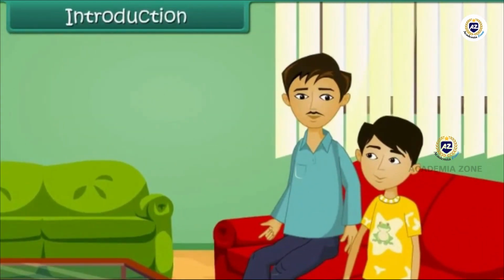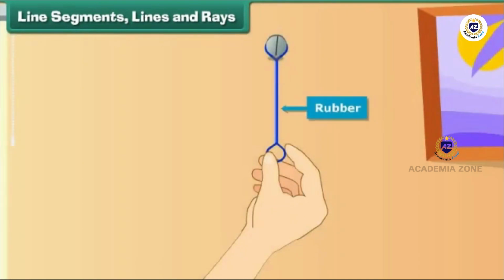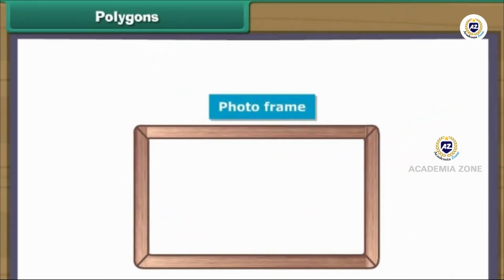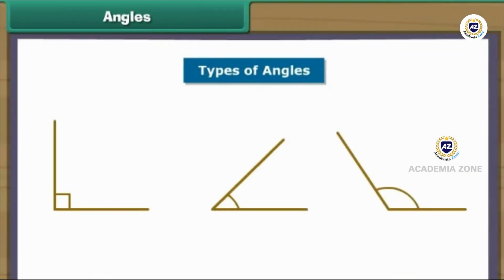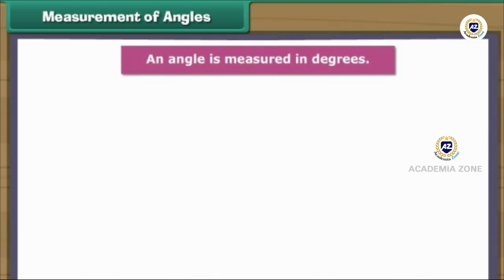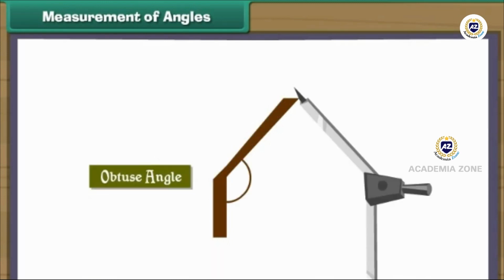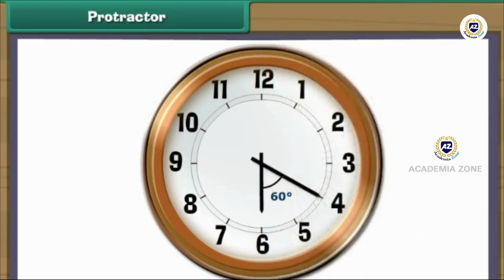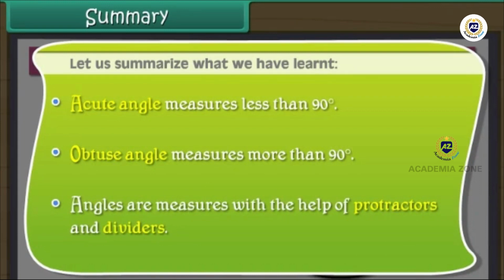Basics of Geometry | Mathematics Class - 5 | Academia Zone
Academia Zone